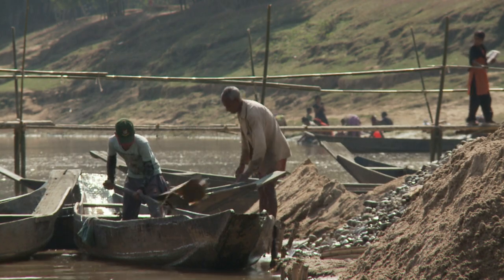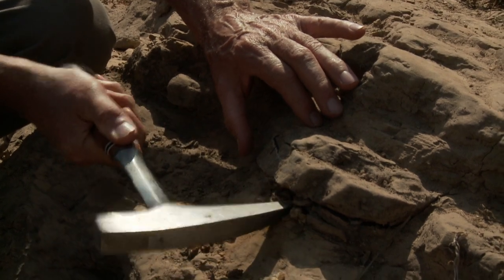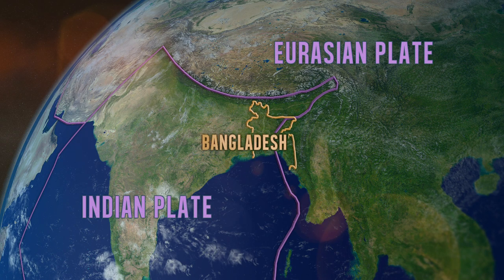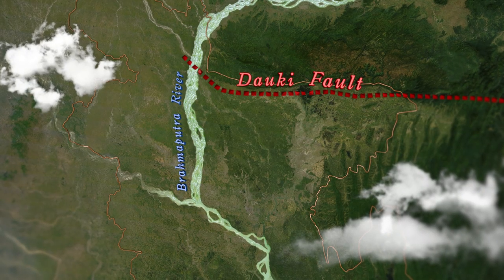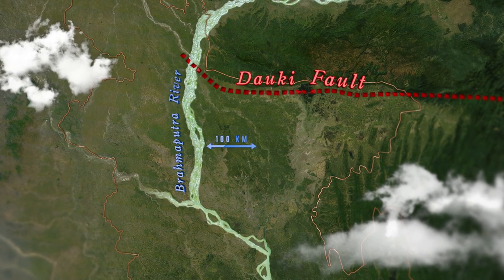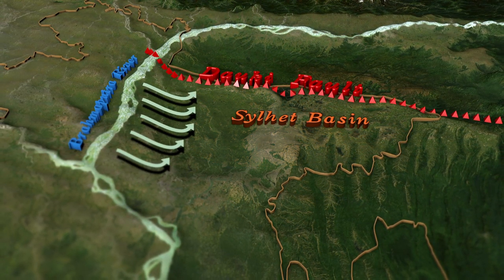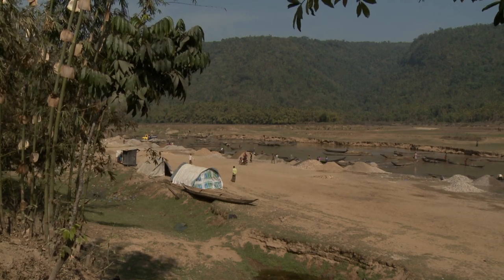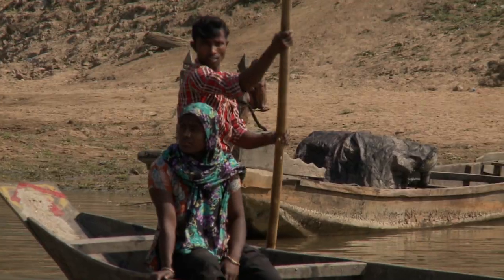Science Bulletins: The Risk Beneath Bangladesh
With a population exceeding 160 million in an area the size of Iowa, Bangladesh is Earth's most crowded nation. It also straddles several tectonic plate boundaries. This Bulletin follows geologists as they map a significant fault near the capital, Dhaka, and study how an earthquake on that fault could cause a river to shift dramatically through the populous region.

RELATED LINKS

Ms. Ferguson in the Field